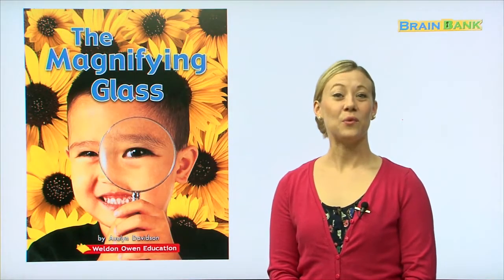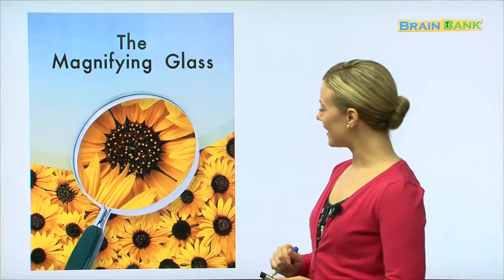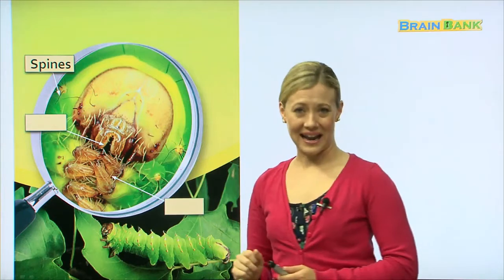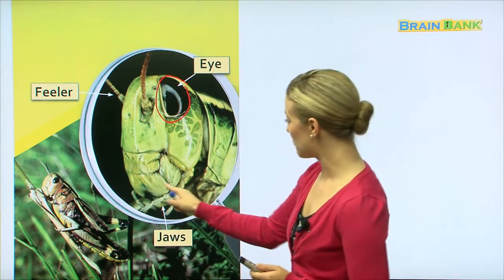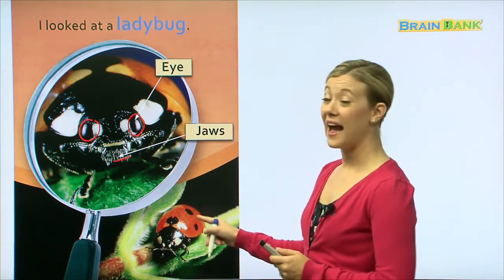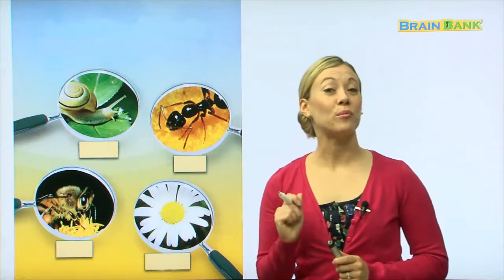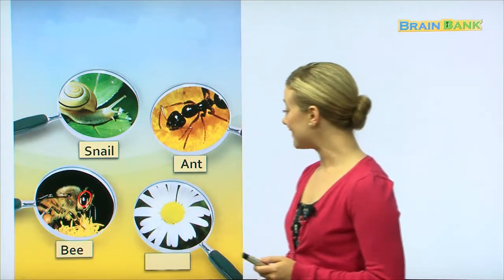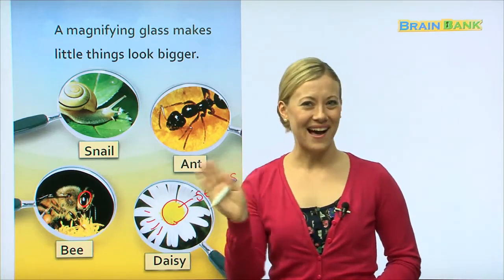Guided Readers | Brain Bank GK Science | 07. The Magnifying Glass | Kids Vocabulary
Kids Science
Do you know what the magnifying glass is?
A magnifying glass is a kind of glass that make things look bigger.
A telescope is also a kind of magnifying glass.
Do you know how magnifying glasses work?
Let's find out how.

최고의 논픽션 교재 브레인뱅크 |  GK 유치단계 | 과학 20권  사회 20권 | 으로 구성되어 있습니다.